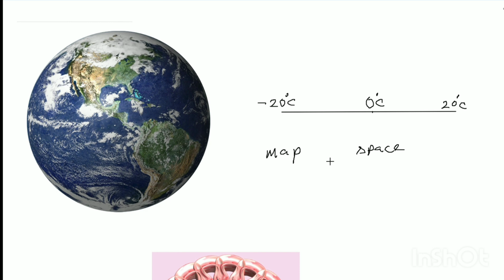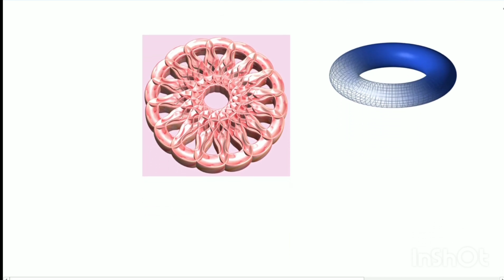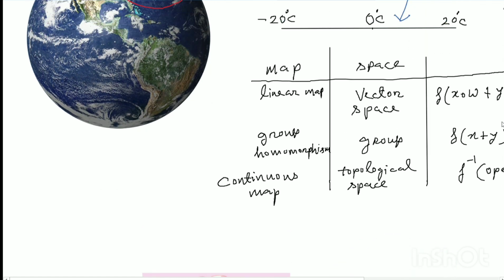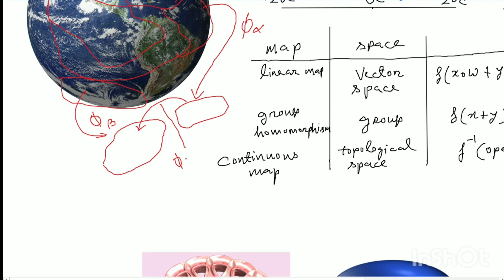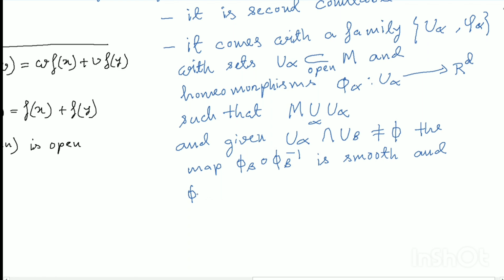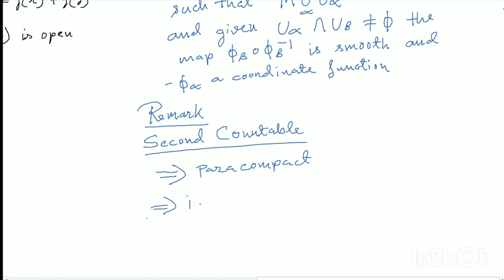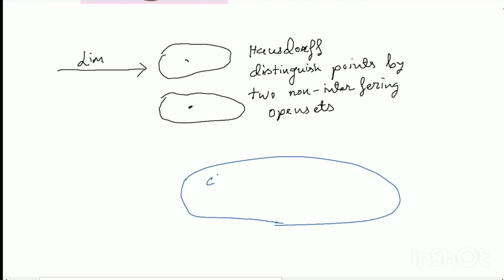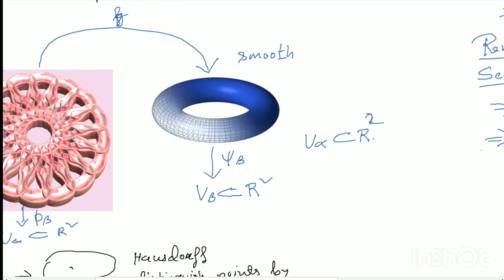What is Differential Manifold ? Differential geometry